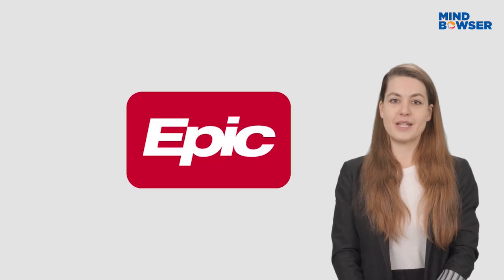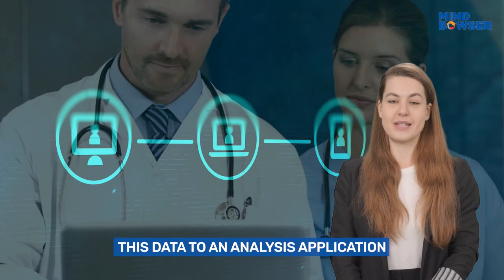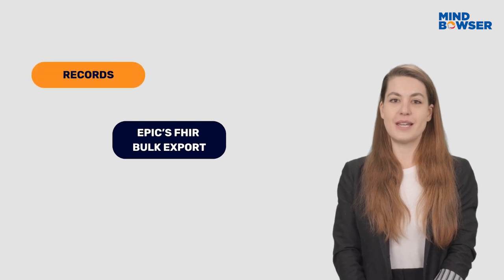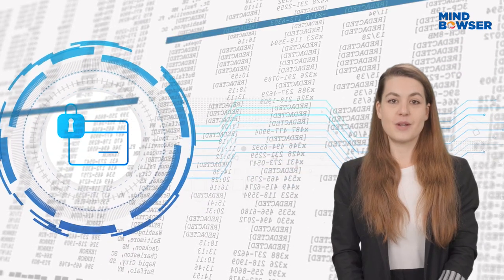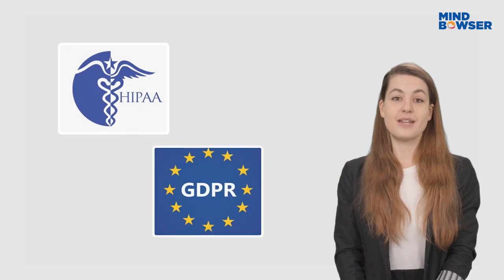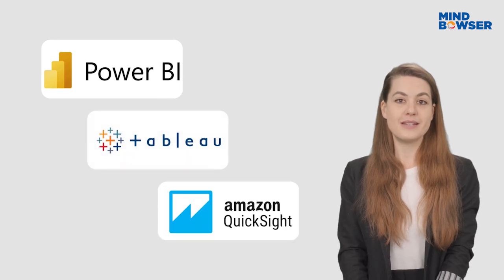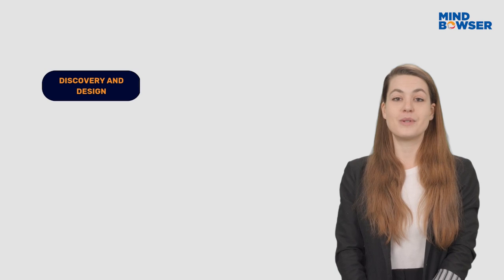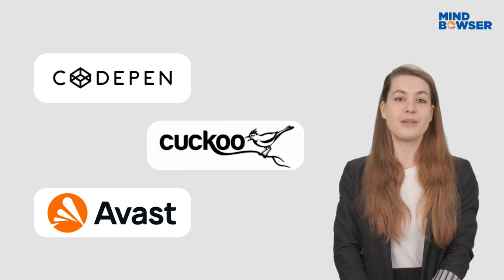Extract Valuable Patient Data from Epic Using FHIR Bulk Export in Minutes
Learn how to unlock the full potential of Epic’s patient data using FHIR Bulk Export.

Whether you're a healthcare professional, IT specialist, or simply curious about data integration, this step-by-step guide will show you how to revolutionize healthcare analytics with Epic and FHIR.

In this video, we walk you through the process of securely extracting records, encounters, medications, and more in NDJSON format using Epic’s FHIR API. Learn how the data flows into a secure pipeline, is de-identified for privacy compliance (HIPAA/GDPR), and is transformed into actionable insights with tools like Power BI, Tableau, and QuickSight.

We’ll also explore how AI and Large Language Models (LLMs) can leverage this data for predictive analytics, clinical decision support, and workflow automation—helping healthcare professionals focus on what matters most: patient care.

Watch now to learn how to turn raw data into impactful decisions and better patient outcomes!